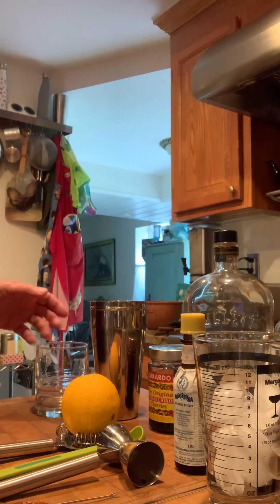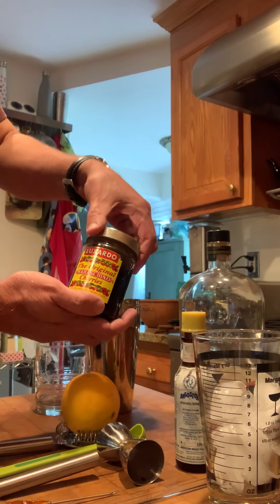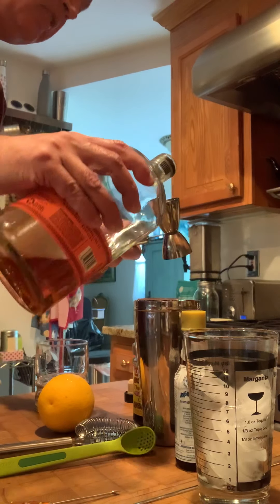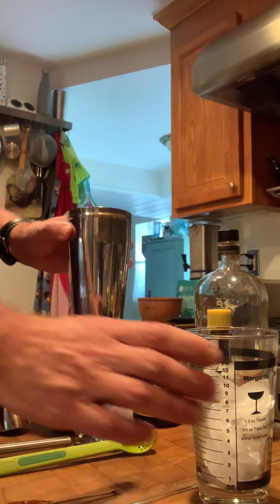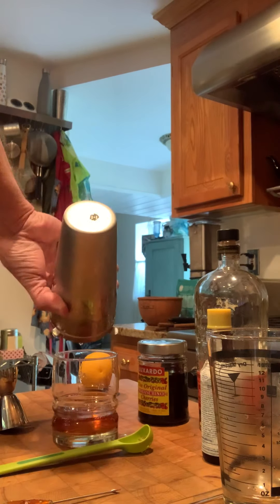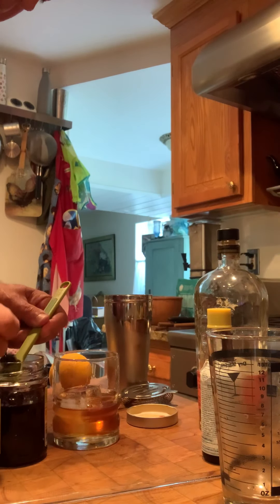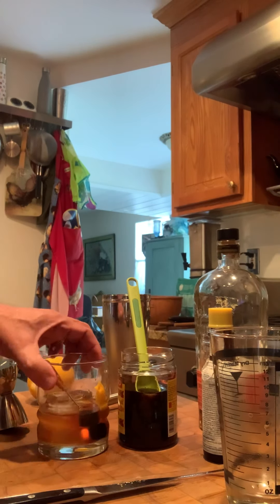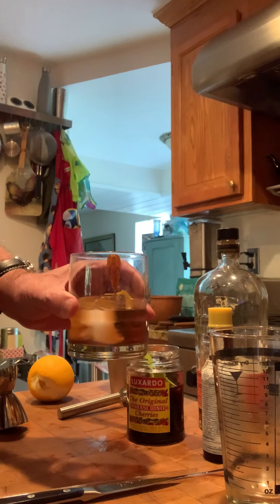The Old Fashioned Cocktail: The Easy Way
Classic Old Fashioned Cocktail
Easy Old fashioned recipe
classic cocktail Old Fashioned